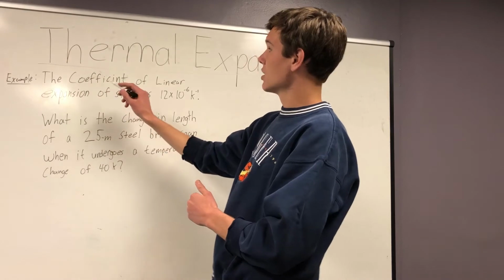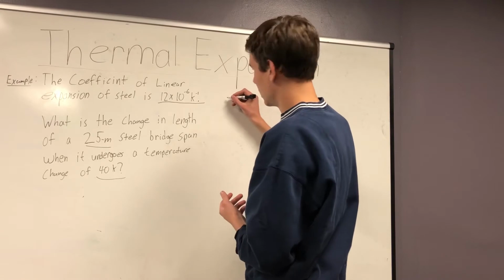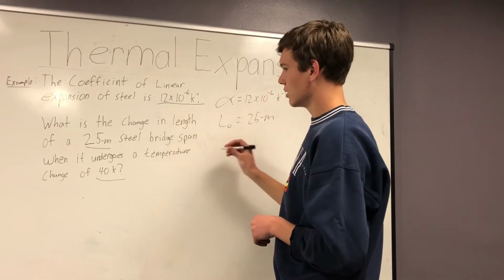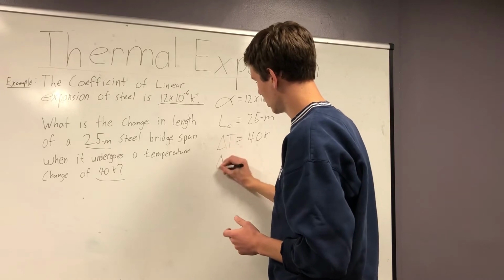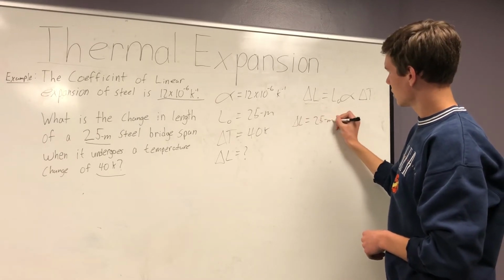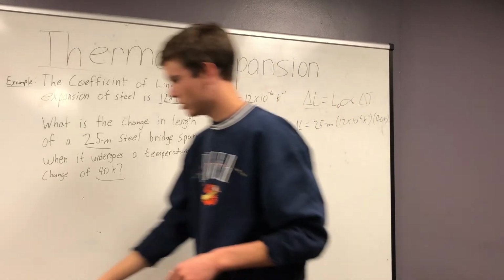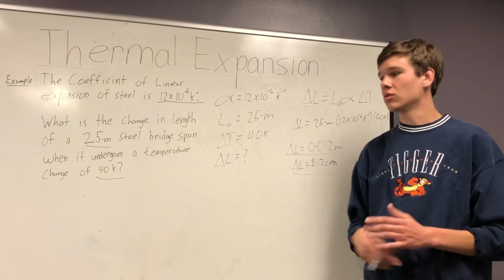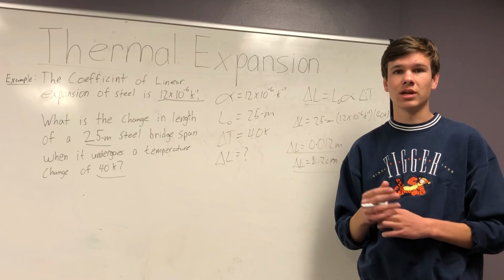Thermal Expansion Problem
Thermal Expansion Practice Problem